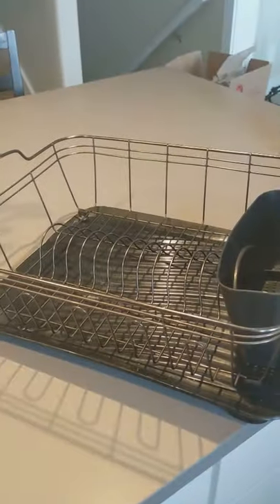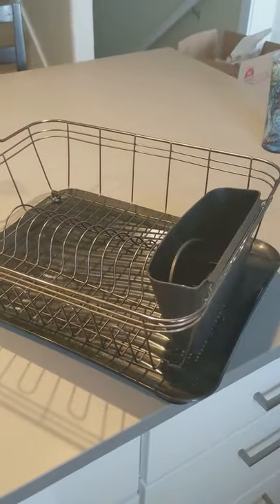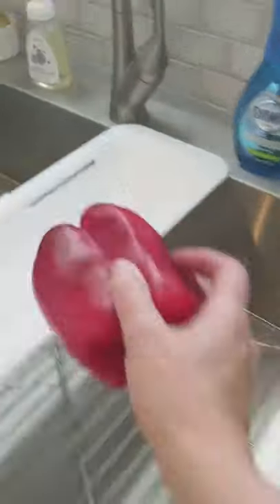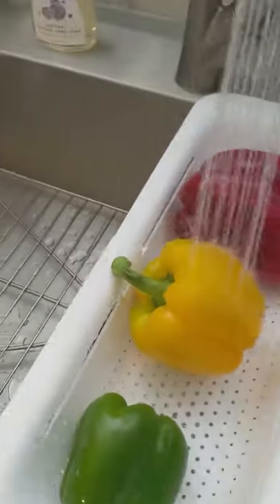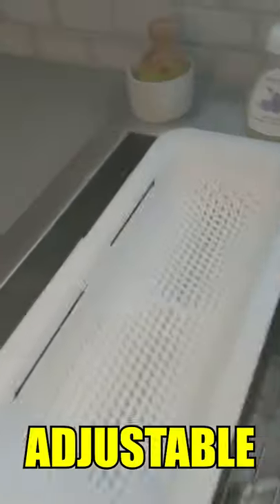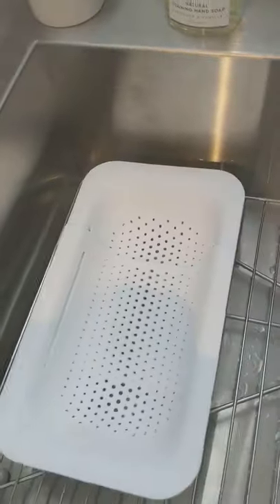Amazon Kitchen Sink Products you need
This sink strainer is so easy, I use it all the time. Pour your steaming hot pasta in it and it drains into the sink. Adjustable length, looks nice in the kitchen too.

Bestselling Over the Sink Colander Strainer
Roll Up Over the Sink Dish Dryer
Bamboo Handle, Dish Brush + Dispenser